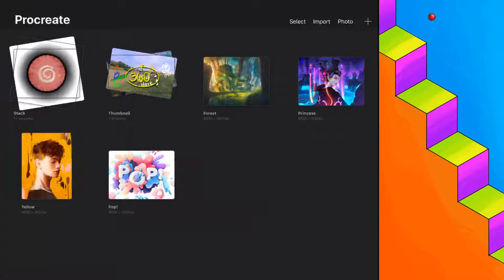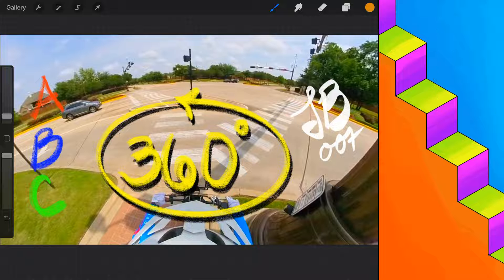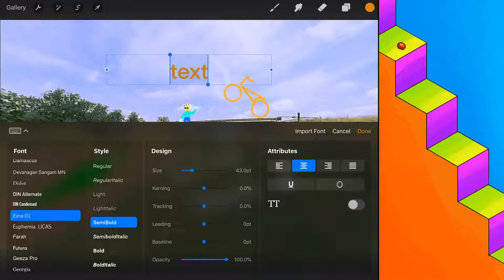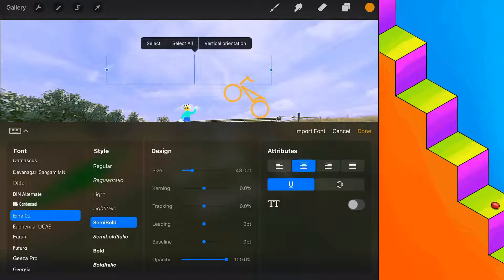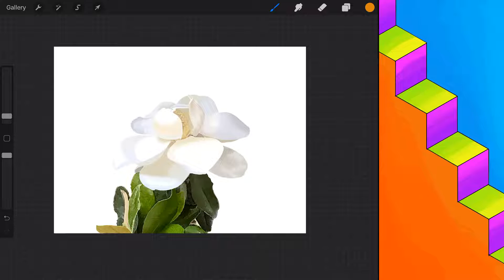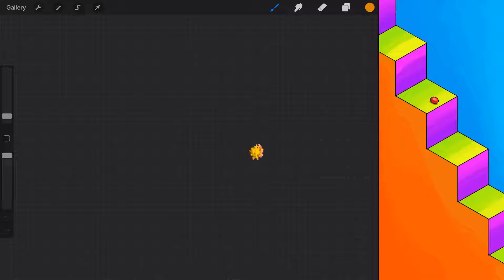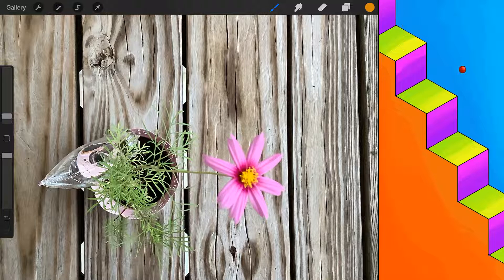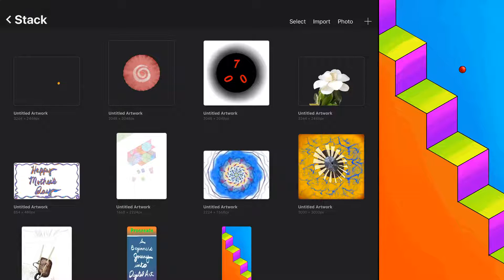Let's Procreate, Texting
Making Digital Art with an Ipad and Apple Pencil using the Procreate App on the tablet.  Yes, you can text in Procreate.

Procreate® is the most powerful and intuitive digital illustration app available for iPad. It's packed with features artists love, and it's iPad exclusive.

Apple iPad Air (10.5-inch, Wi-Fi, 64GB) - Space Gray

by Apple Computer (Direct)

Insta360 EVO Free Accessory
Invisible Selfie Stick(EVO) × 1

Insta360 ONE Free Accessory
Invisible Selfie Stick(ONE) × 1

Insta360 ONE X Real Estate Kit
Free Accessory

Free Accessory
① Get-set Kit, Selfie Stick Kit and Creator Kit get a free Cold-Weather Battery included with your link.
② Standalone ONE X, Battery Kit and Memory Card Kits get a free invisible selfie stick from your link.